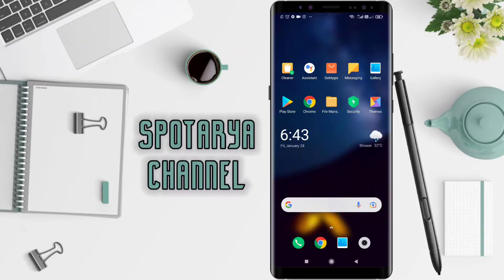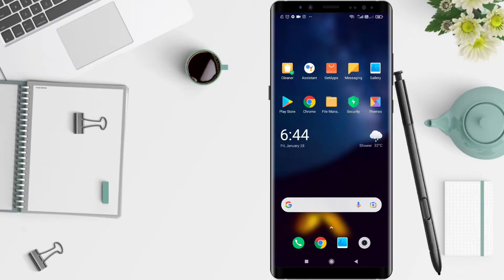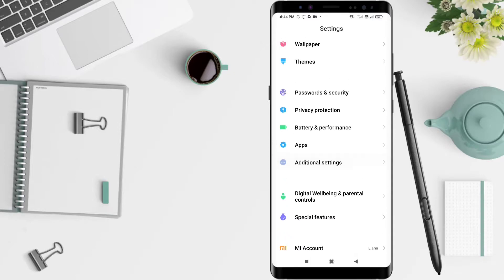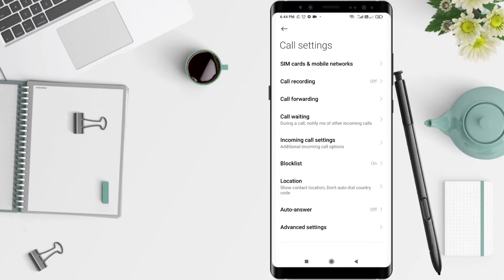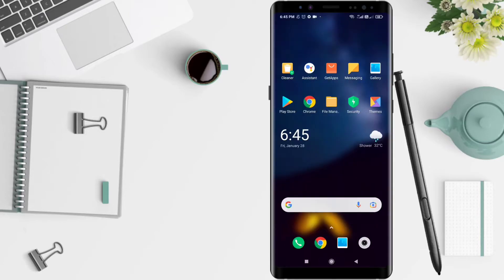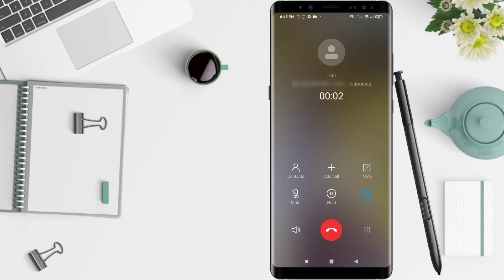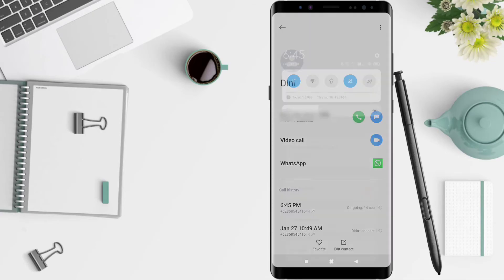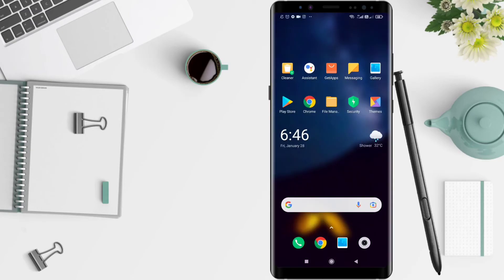How to Enable Auto Call Recording in Poco M3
Hello guys, in this video I'll show you how to enable auto call recording in poco m3.

There may be different reasons why you might be interested in enabling auto-record during a call.

How to record phone calls on Xiaomi poco m3 can be done without additional applications. It can even record automatically every time you make a call, both incoming and outgoing calls.

Call recording is sometimes required under certain conditions. So the features in Xiaomi are quite useful. Of course, if used for positive things.

Well, if you want to active auto call recording in poco m3 without additional applications or without root. You can follow the steps as I show in this video tutorial.

*this video is related to :
how to set automatic call recording in poco
how to set automatic call recording in xiaomi
how to set automatic call recording on android poco m3
poco m3 call recording
how to auto call record in poco m3
how to record calls on poco m3
call recording in Poco M3
poco m3 auto call recording enable